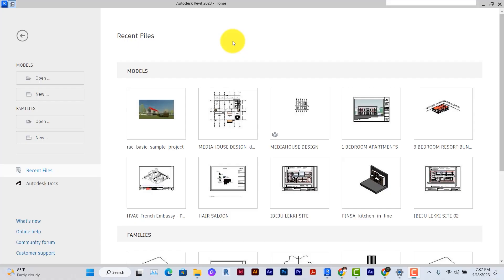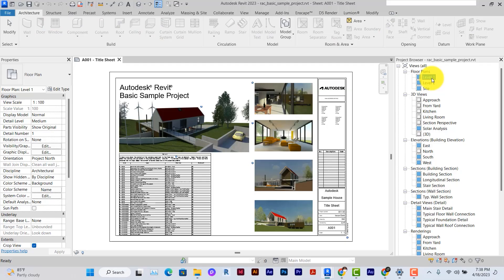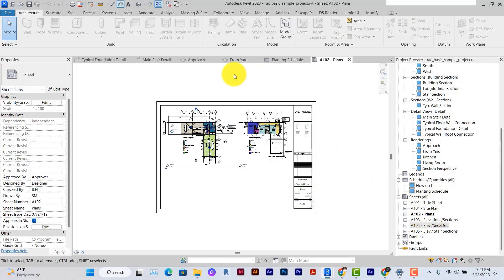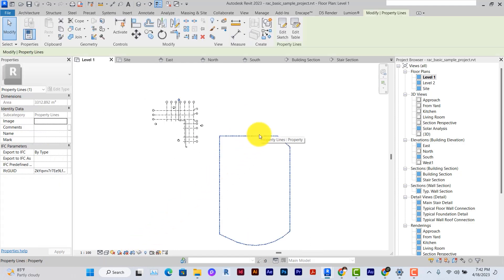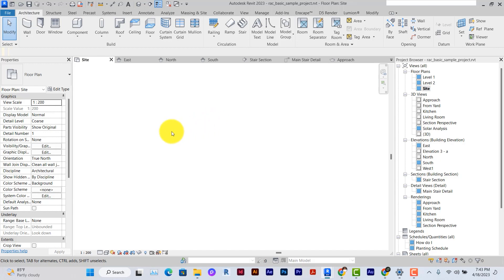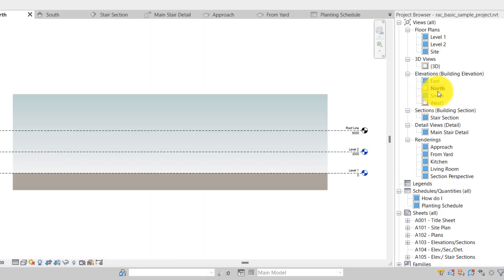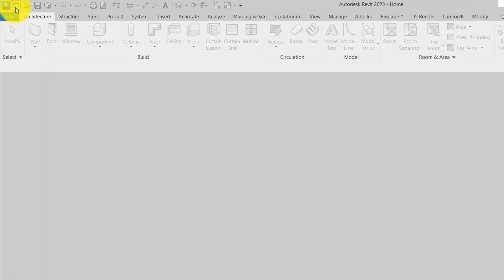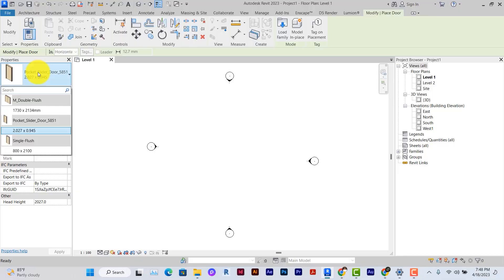THIS TRICK WILL HELP YOU CREATE A REVIT TEMPLATE QUICKLY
Incase you find yourself without a template in a newly installed Revit software. you can use this method to quickly create one.